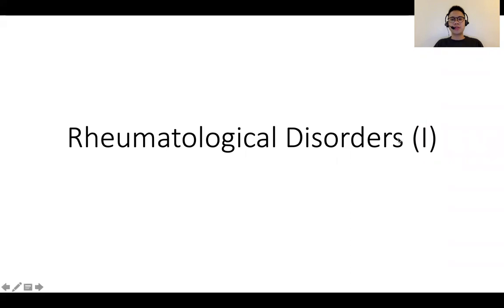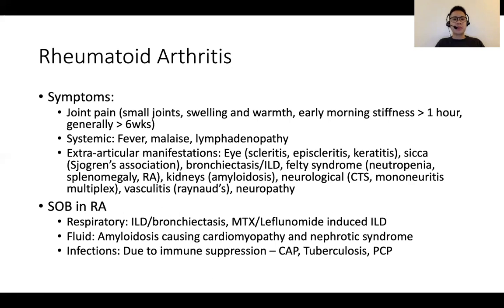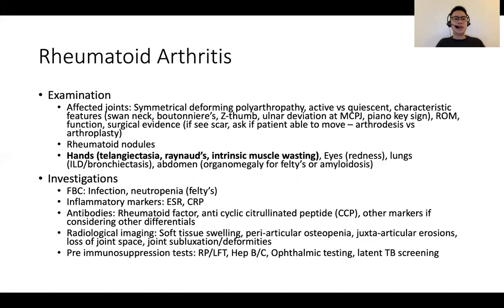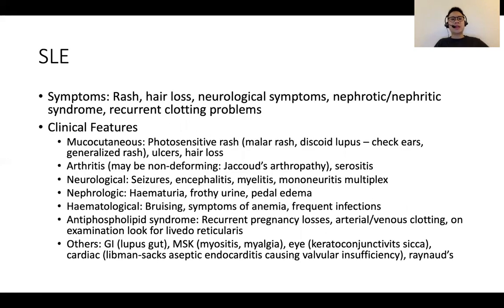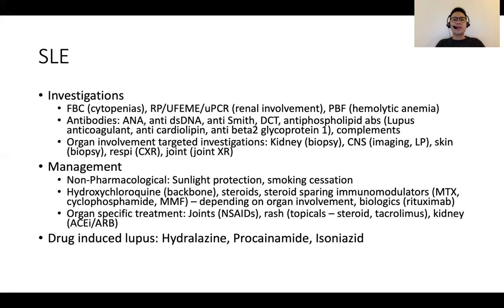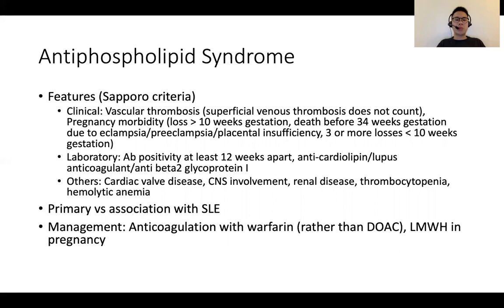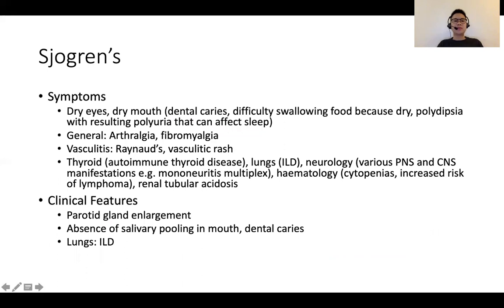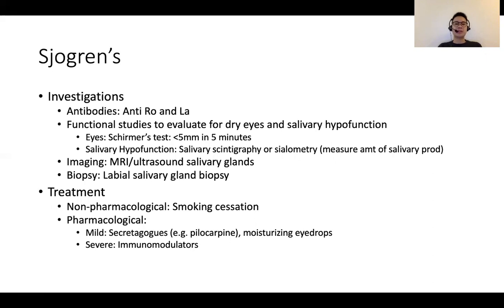MRCP PACES CONDITIONS: Rheumatological Disorders I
In this video, we discuss about the following topics:
1. Rheumatoid Arthritis
2. Systemic Lupus Erythematosus
3. Antiphospholipid Syndrome
4. Dermatomyositis/Polymyositis
5. Sjogren’s Syndrome